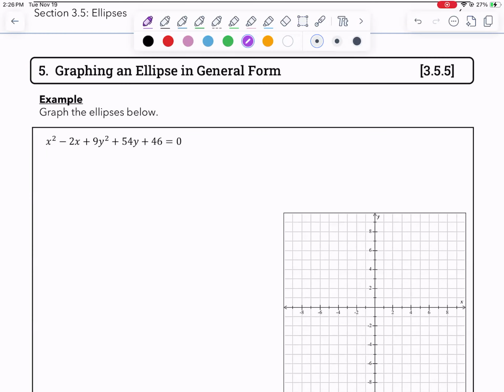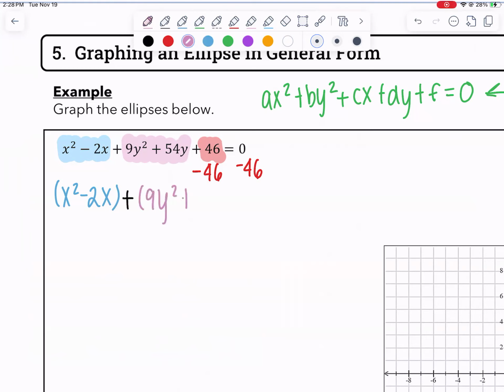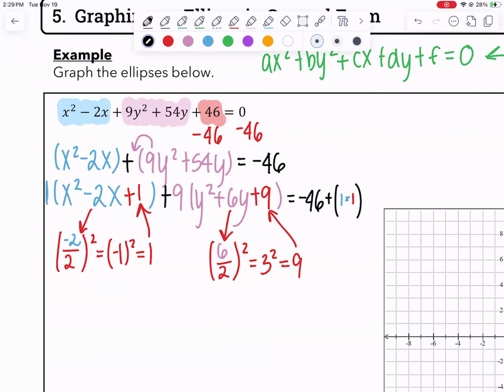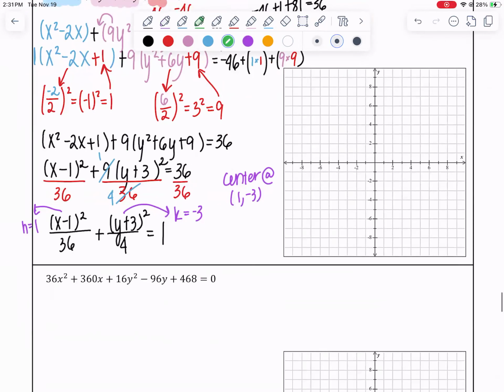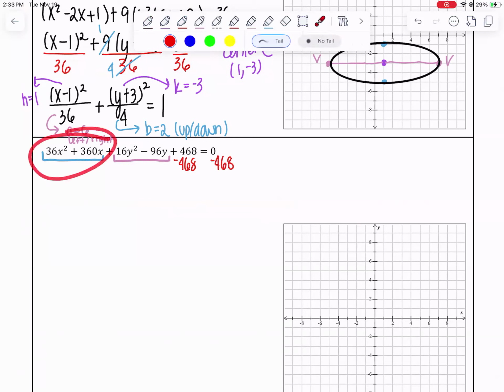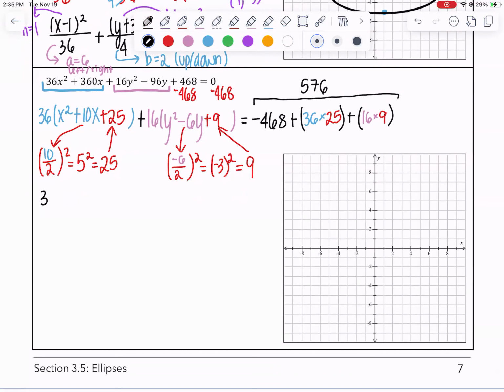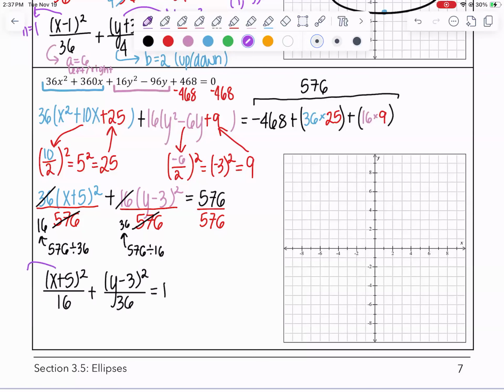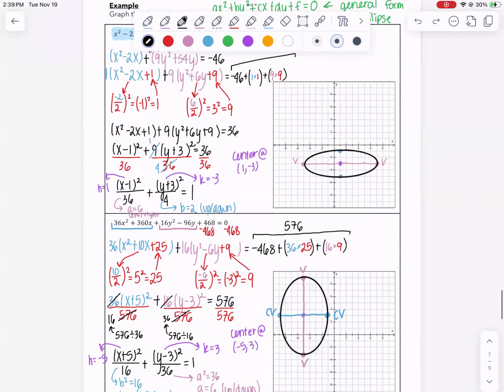3.5.5 Graphing an Ellipse in General Form